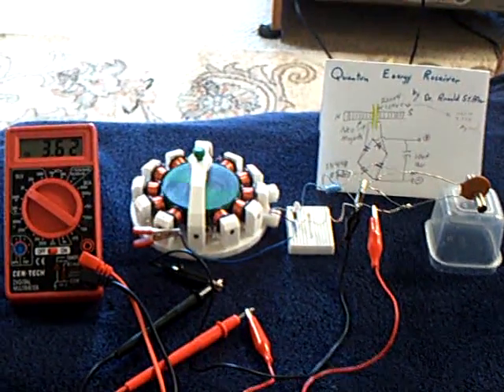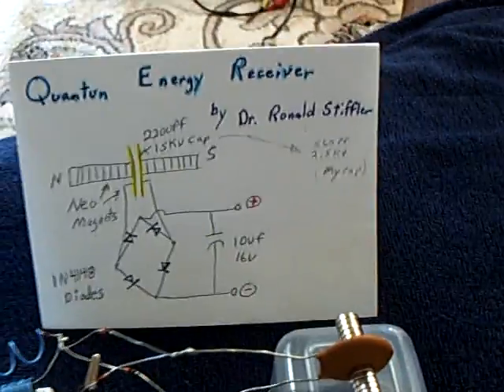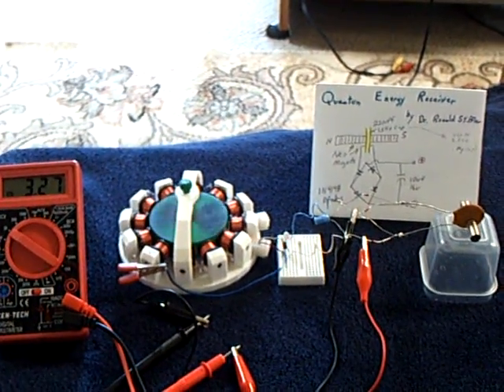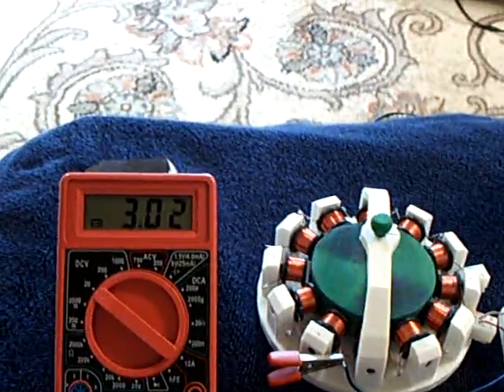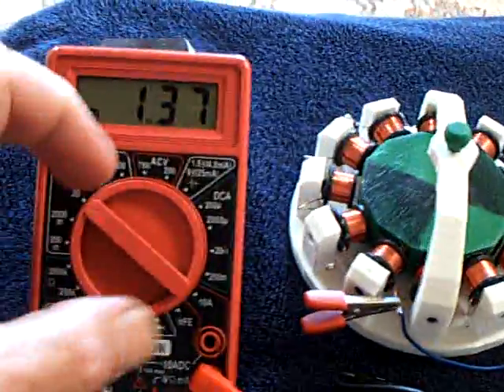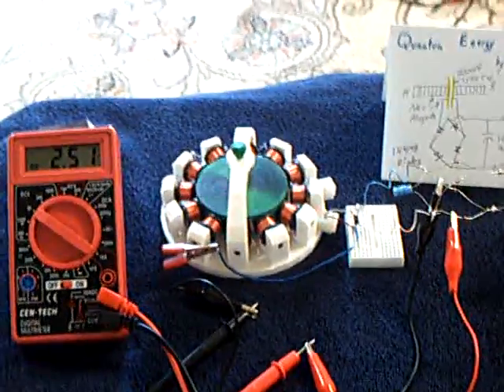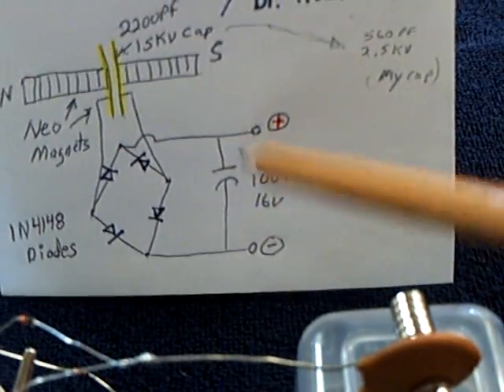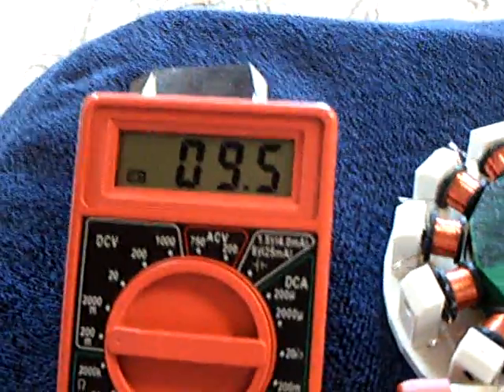Quantum Energy Receiver ---- Study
This is a study of a new device by Dr. Stiffler.  He calls the device a 'Quantum Energy Receiver'.  My creation shown here is NOT a replication of his device but showed some very interesting results that I wanted to share.  What I built worked very well as an energy receiver for an electrostatic device called a 'Slayer Exciter'.  It easily powered a Lasersaber EZ Spin motor.